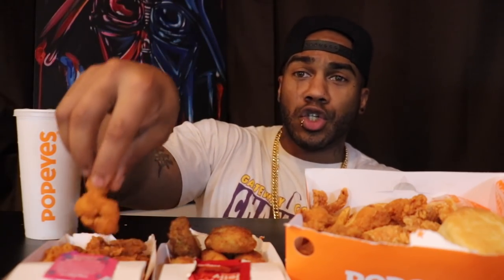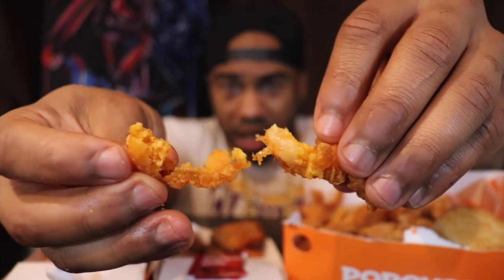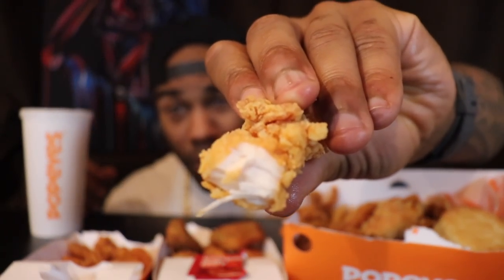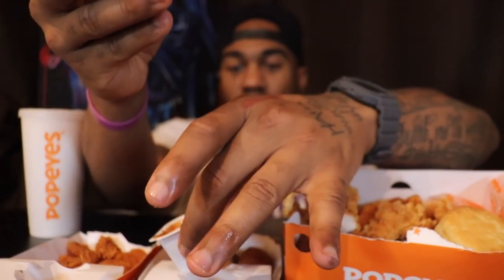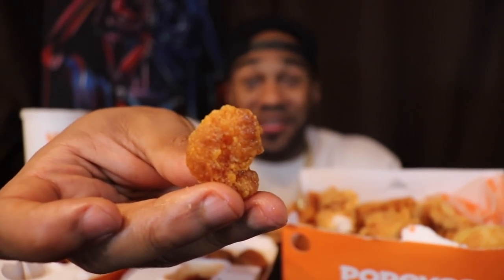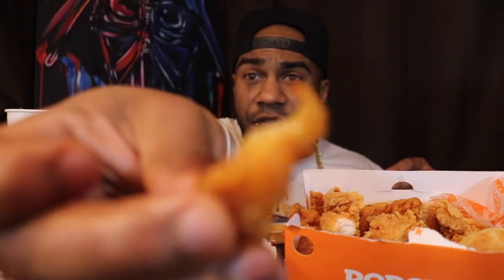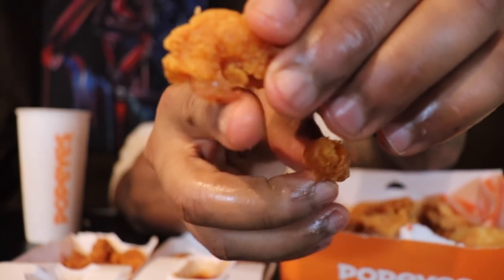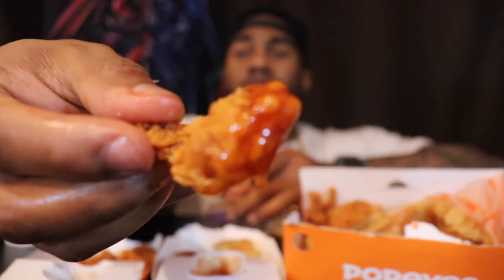NEW Popeye's Wicked Shrimp & Jalapeño Poppers Review/Mukbang